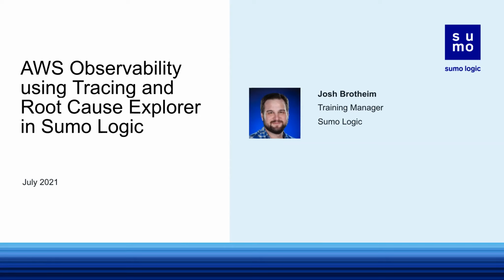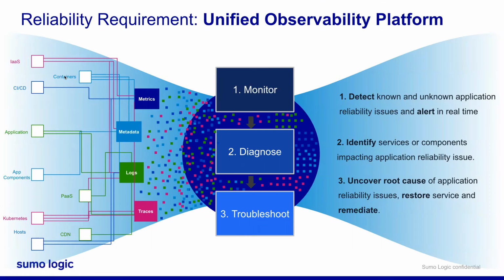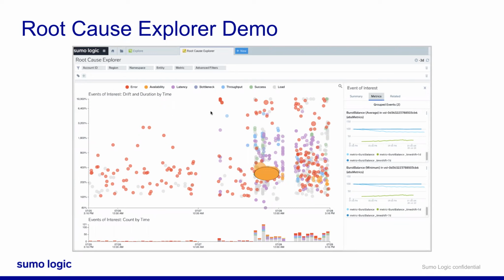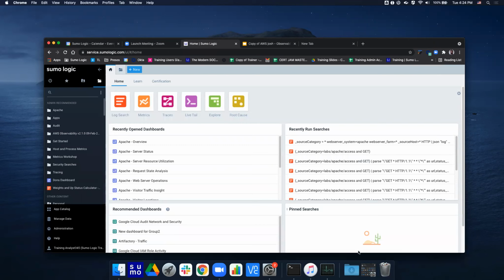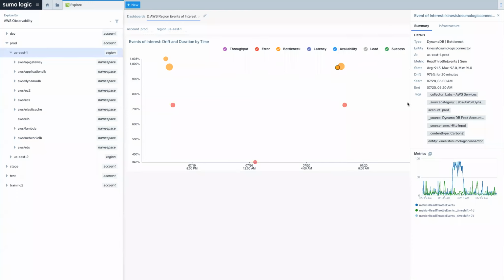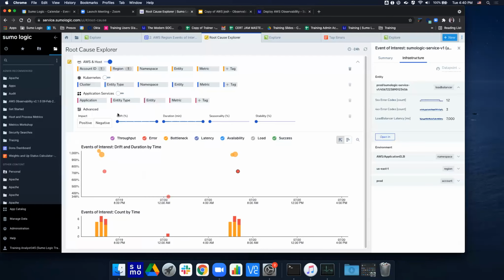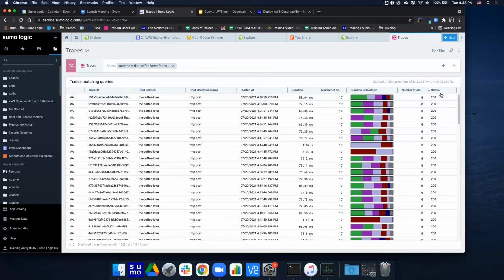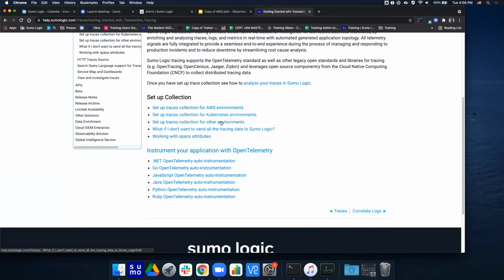AWS Observability Workshop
Designed as a 1-hour workshop with hands-on labs to see the latest in entity tracing and try our next-generation root cause analysis to predict risk in your AWS environment.